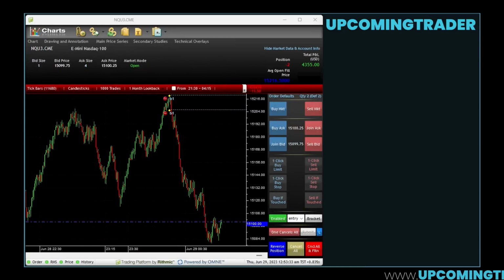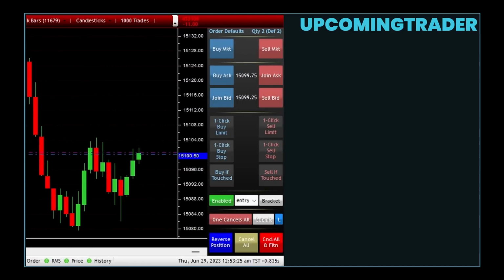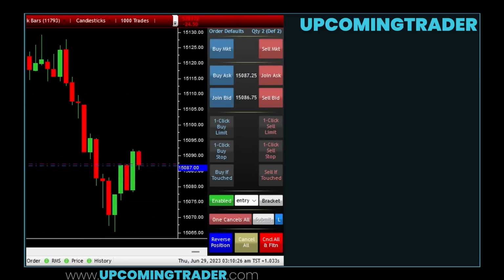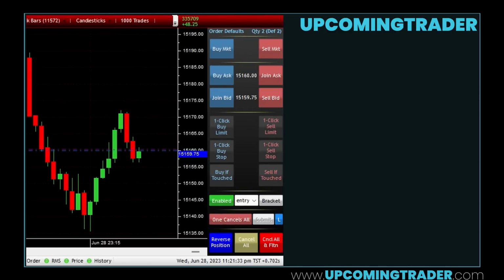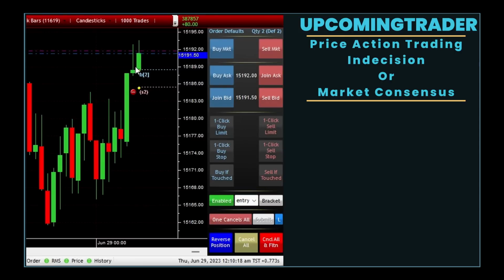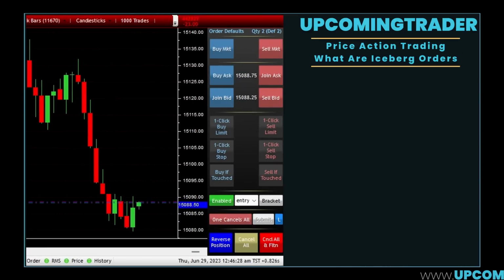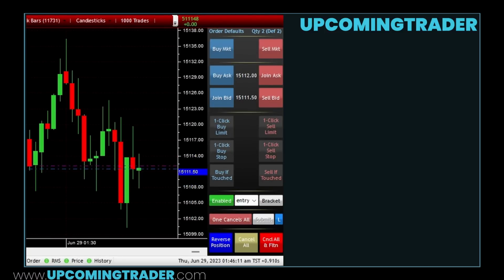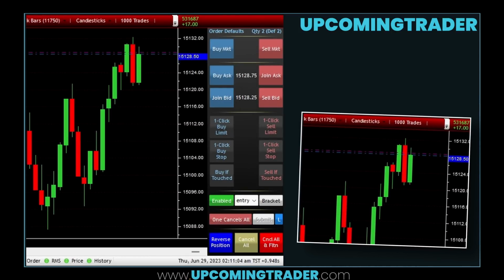Price Action Trading Strategies Swing Trading Nasdaq E-Mini Futures Contracts For 100 Points Gains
00:00:01 - Price Action Explained - Swing Trading NASDAQ E-Mini Futures Contracts For 100 Plus Points Profit
00:00:10 - Swing Trading NQ E-Mini Futures Video Introduction
00:00:47 - Swing Trading Nasdaq Lesson Overview
00:01:37 - Nasdaq E-Mini Swing Trading Strategy Trade Intro
00:01:42 - Nasdaq E-Mini Swing Trading Strategy Trade Review
00:02:04 - Swing Trading Nasdaq E-Mini Stop Loss For Risk Management
00:02:50 - Swing Trading NQ A Speculators Capping Your Risk
00:03:20 - Swing Trading NQ A Speculators Role In The Markets
00:04:11 - Swing Trading NQ Futures Trade Parameters Review
00:04:56 - Swing Trading Strategies Tips And Tricks
00:05:37 - Swing Trading NQ Futures Contracts Avoid These Mistakes
00:08:02 - Naked Trading Introduction
00:08:55 - Naked Trading Major Components
00:09:28 - Naked Trading Price Action Introduction
00:10:09 - Naked Trading Support And Resistance Levels
00:10:52 - Naked Trading Trendlines And Channels
00:11:42 - Naked Trading Chart Patterns
00:12:09 - Candlestick Patterns In Naked Trading
00:12:57 - Naked Trading Risk Management Techniques
00:13:34 - Price Action Trading Concepts Review
00:14:09 - Understanding Price Action Trading Strategies
00:14:41 - Price Action Trading Requires Subjectivity And Market Context
00:15:31 - Price Action Trading And Time In Markets
00:15:58 - Price Action Trading Discretion Time And Trader Individuality
00:18:45 - Futures Markets Understanding Baisc Market Mechanics
00:22:48 - Futures Market Mechanics Passive Aggressive Orders
00:25:27 - Nasdaq E-Mini Futures Market Participant Example
00:27:50 - Price Action Trading Strategies Three Key Elements Of Price
00:29:05 - Price Action Fundamentals Movers And Movers
00:31:00 - Price Action Trading Upwards Price Movement
00:33:00 - Price Action Trading Downtrends And Selloffs
00:36:29 - Price Action Trading Indecision Or Market Consensus
00:41:22 - Price Action Trading Sophisticated Trading Strategies To Watch Out For
00:42:26 - Price Action Trading What Are Iceberg Orders
00:45:04 - Price Action Trading Strategies Spoofing Vs Iceberg Orders
00:45:55 - Price Action Trading Strategies Avoid Volume Interpretation
00:49:54 - Price Action Trading Strategies Traders Should Focus On Improving
00:53:30 - Price Action Trading Strategies Techniques To Improve Trading Outcomes

Welcome to our in-depth tutorial on "Price Action Trading Strategies: Swing Trading Nasdaq E-Mini Futures Contracts For 100 Points". In this comprehensive guide, we delve deep into the world of swing trading, specifically focusing on the Nasdaq E-Mini Futures, using proven price action strategies.

You'll learn:

📌 Nasdaq E-Mini Futures Explained: Dive into what makes the Nasdaq E-Mini Futures a sought-after trading instrument and understand its unique characteristics in the futures market.
📌 Price Action Essentials for E-Mini: Grasp the core principles of price action and how they play a crucial role in shaping effective trading outcomes in the Nasdaq E-Mini.
📌 Swing Trading the Nasdaq E-Mini: Harness specialized techniques of swing trading tailored for the Nasdaq E-Mini, leveraging the power of price action.
📌 100-Point Strategy for E-Mini: Uncover our unique approach, designed specifically for the Nasdaq E-Mini, to consistently target and achieve 100-point gains.
📌 Risk Management in E-Mini Trading: Safeguard your capital with robust risk management techniques, ensuring optimal trading decisions in the Nasdaq E-Mini market.

Whether you're a novice to the Nasdaq E-Mini or an experienced trader aiming to refine your price action strategies, this video is your comprehensive resource. Dive in, equip yourself with invaluable insights, and elevate your trading game in the Nasdaq E-Mini market xXPATSSTN.